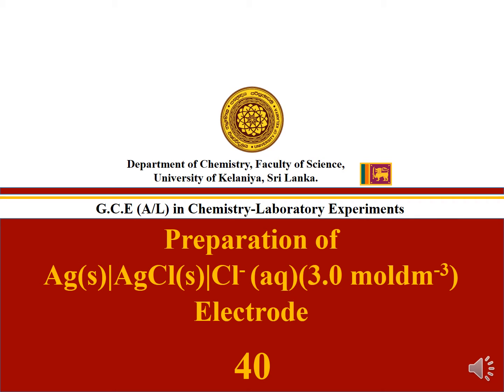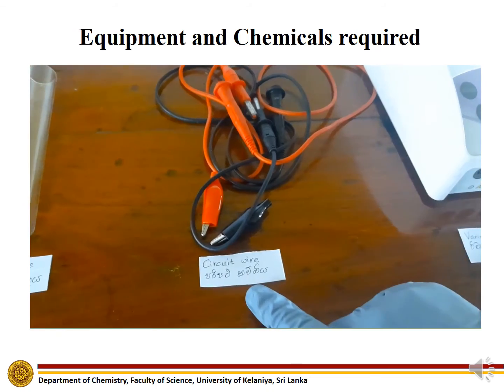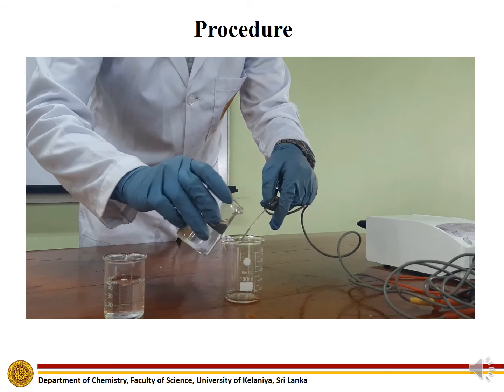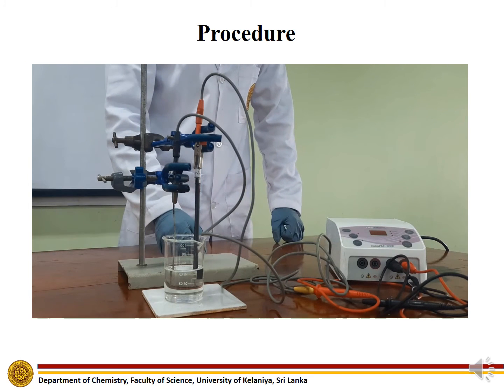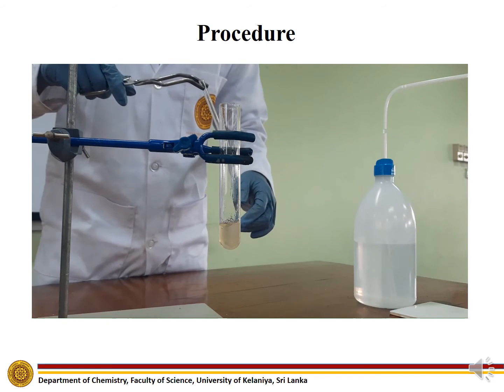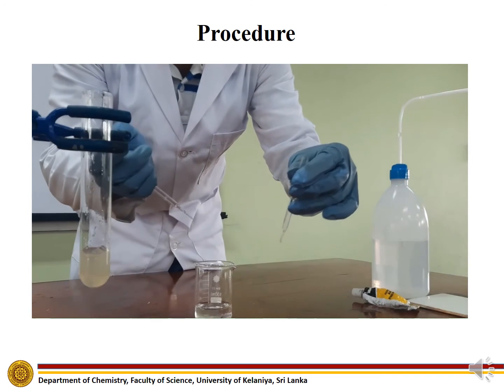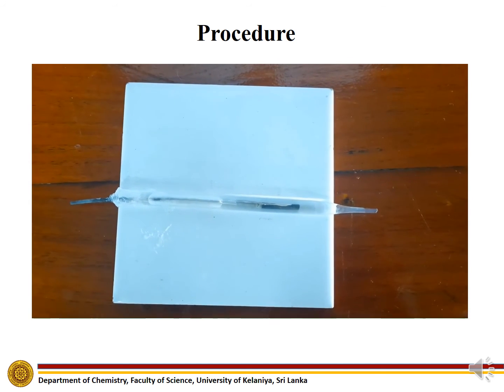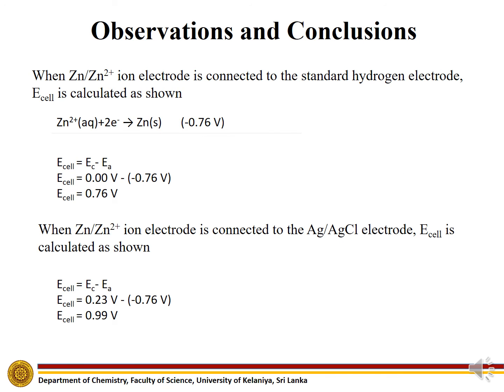Preparation of standard Ag/AgCl electrode | No40